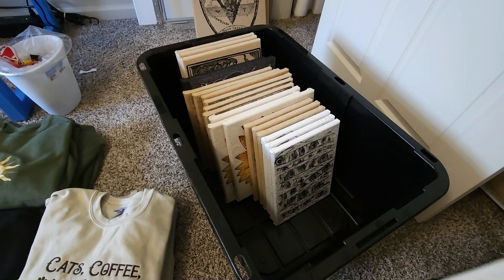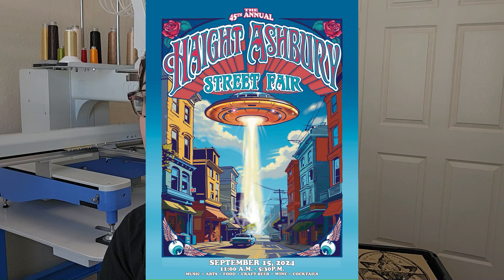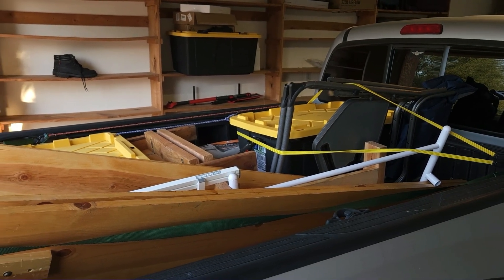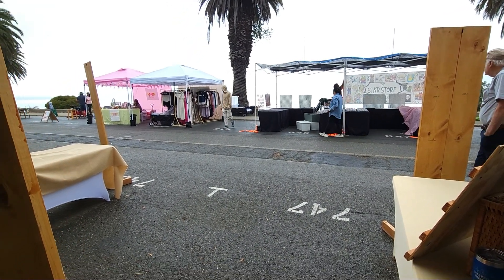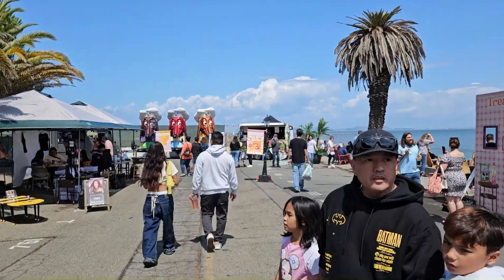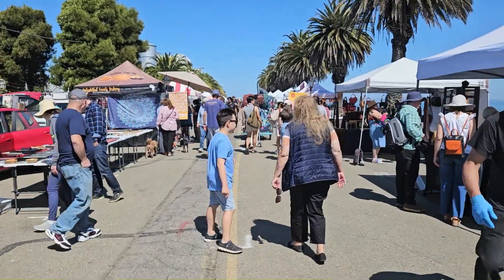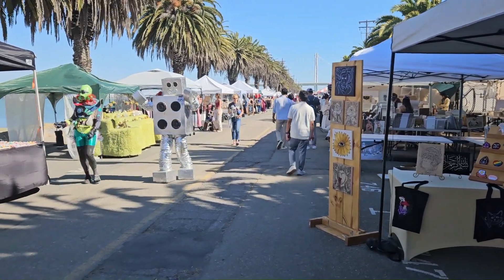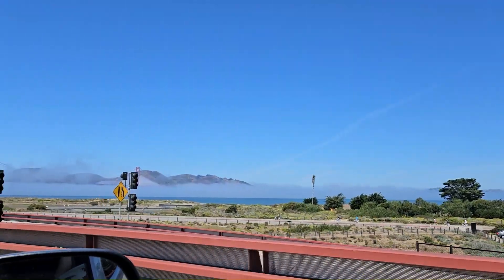Embroidery Market Vlog! TreasureFest SF. First time traveling overnight to be a vendor - Aug 2024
Changing things up today with a market vlog. See my experience as a machine embroidery artists selling my wares at TreasureFest SF. First time doing a show outside my small home town and travelling overnight for a show. Was it worth it and will I do more SF shows in the future?

00:00 -  Intro
01:00 -  Preparation, what I brought
02:51 - Booth fee cost
03:17 - Other SF events I will be a vendor at
03:25 - Comparing local central CA shows I have done
03:48 - Day before heading to SF
04:48 - Arriving in SF
04:50 - Day of event setup
06:06 - Event start
06:33 - Event layout
07:14 - Dog days of summer
07:33 - Entrance fee for attendees
08:00 - Second day
08:25 - Other vendors compared to me
09:08 - How much I made, was it worth it?
10:05 - Outro